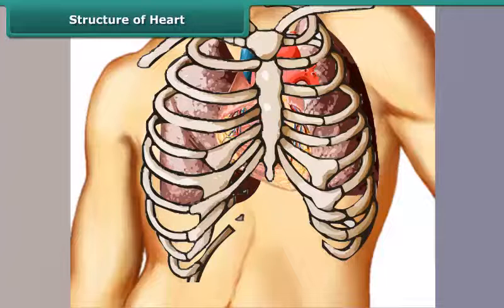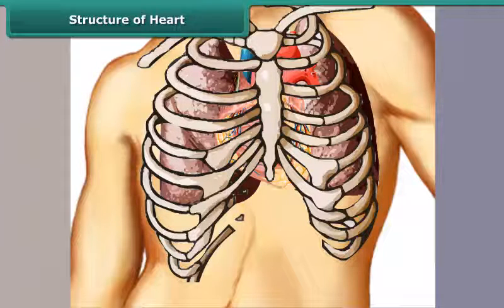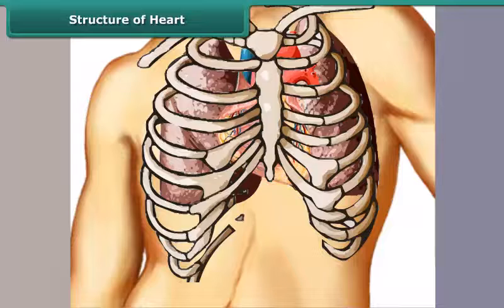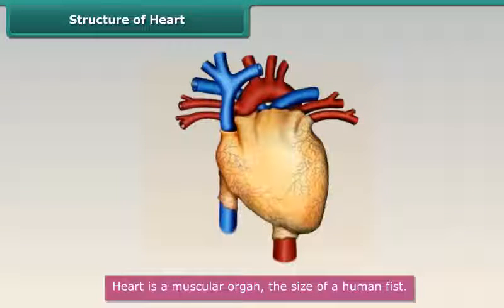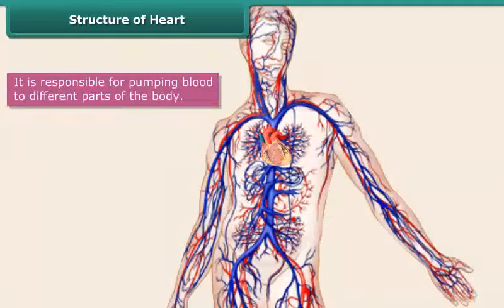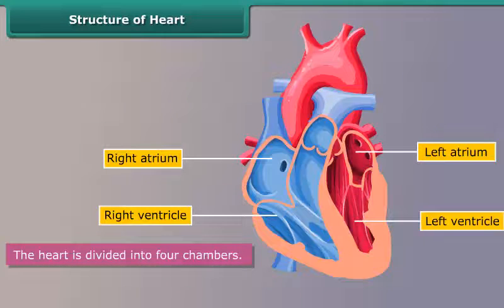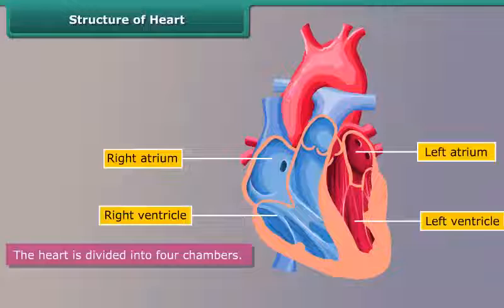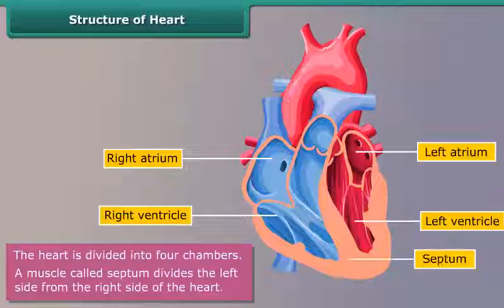Structure of Heart